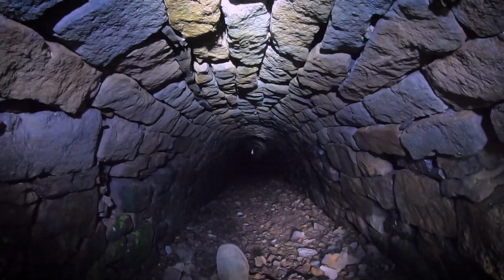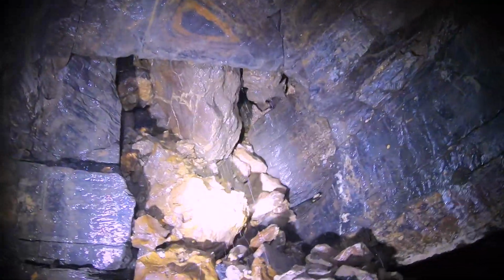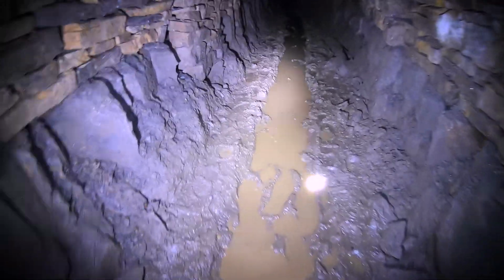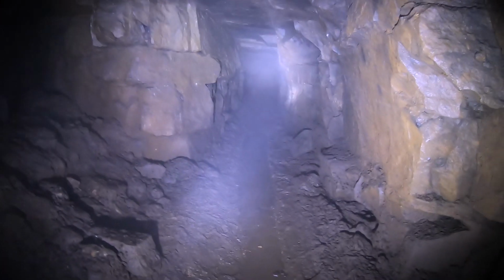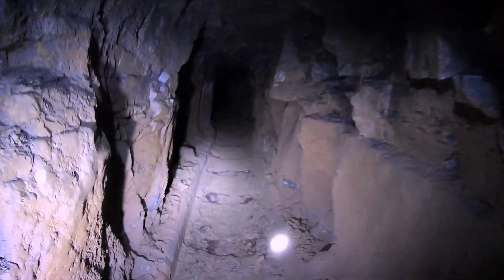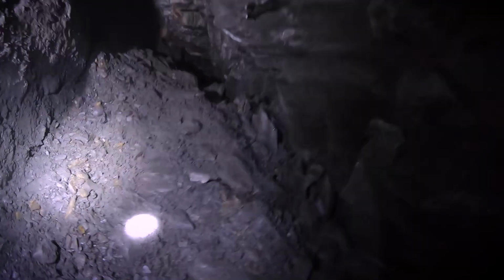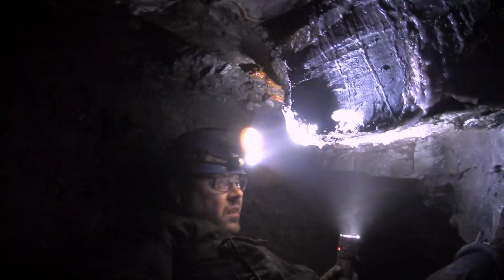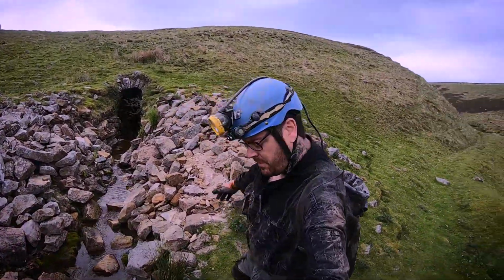#37 Two New Places To Explore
Two new mine's visited today, very impressed with these two. Shame my GoPro wasn't working as it should. I will be returning back here with new settings on the camera as I have figured out what went wrong. Hope you enjoy!